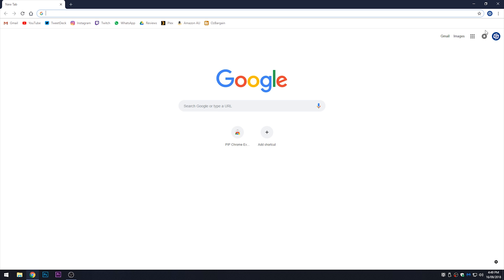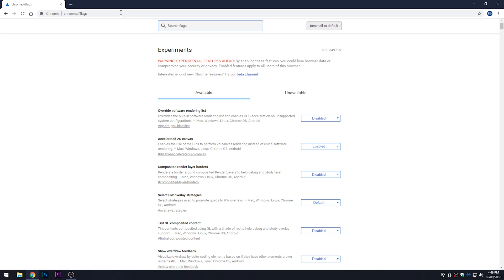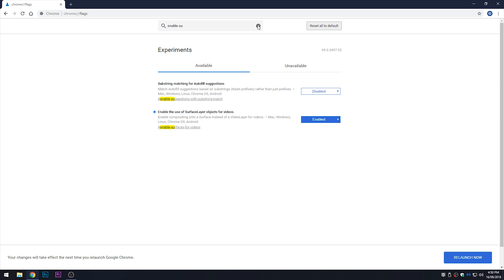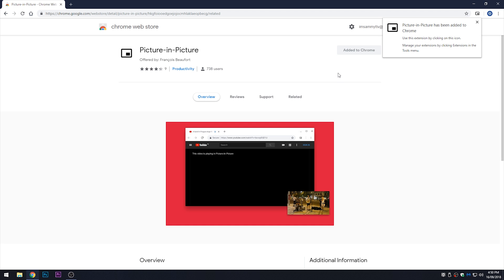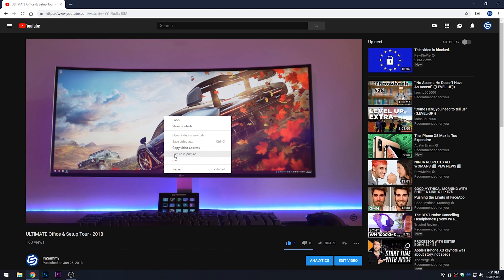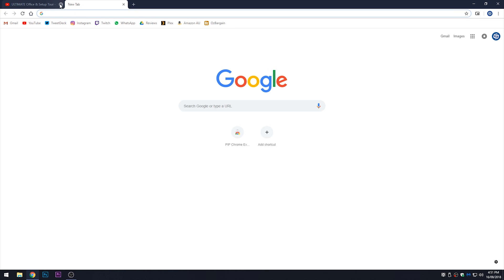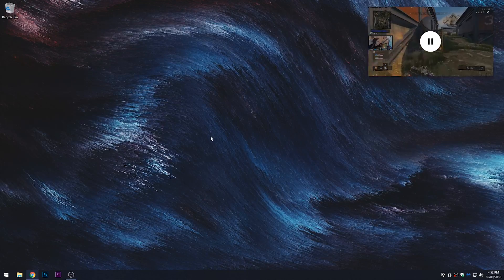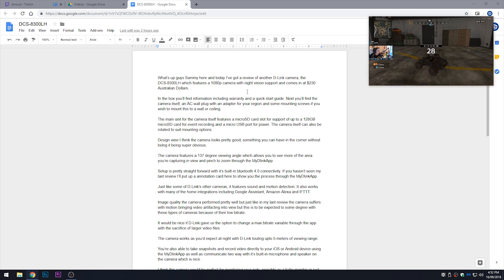How To Enable Picture-In-Picture Mode For Google Chrome - Guide